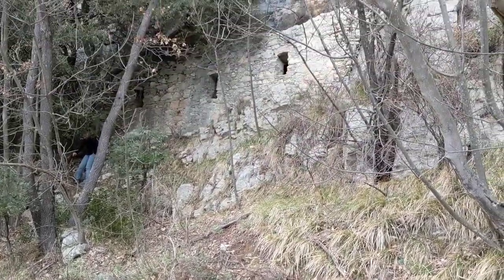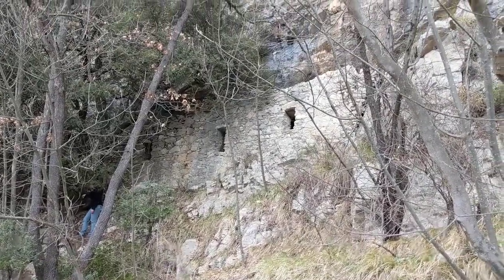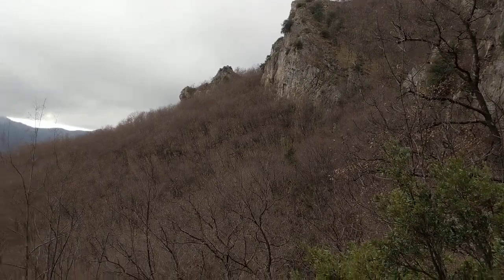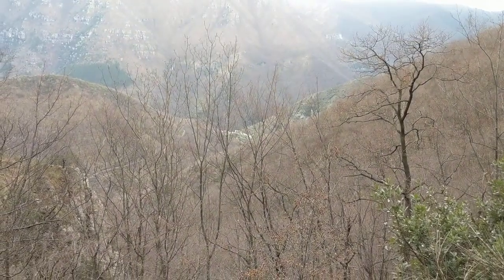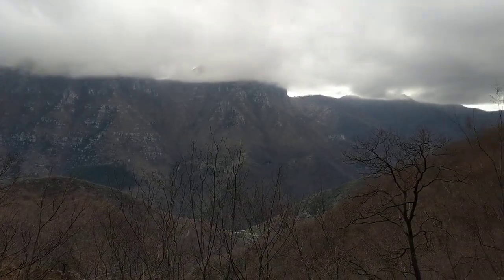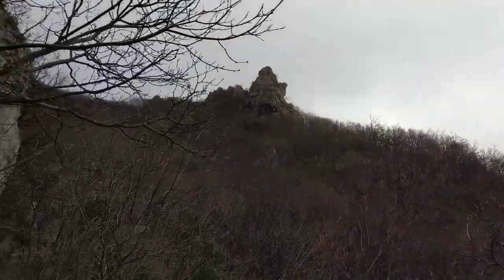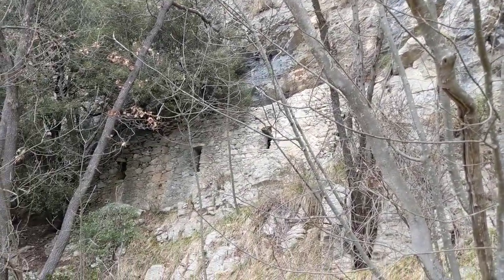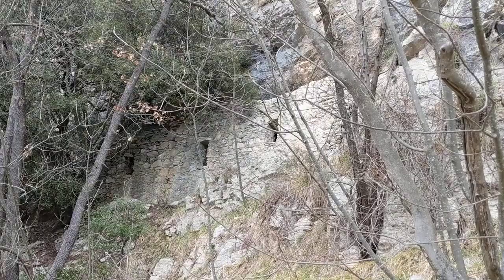2020 Rustico under the cliff at Castelbianco